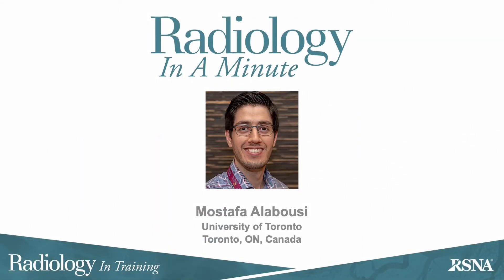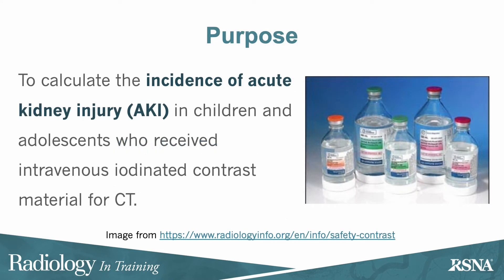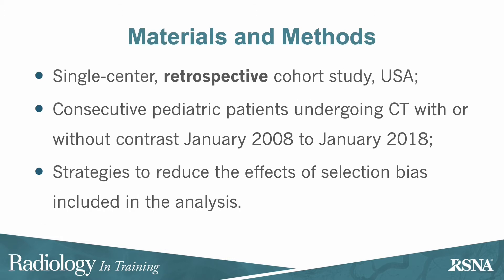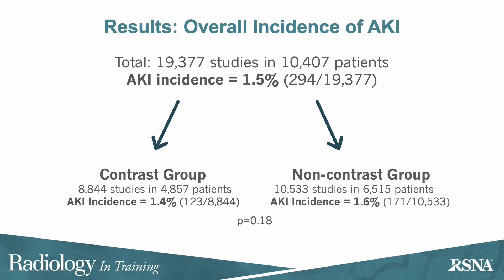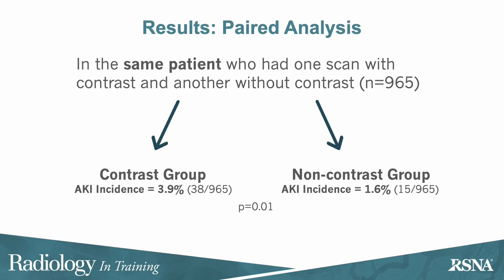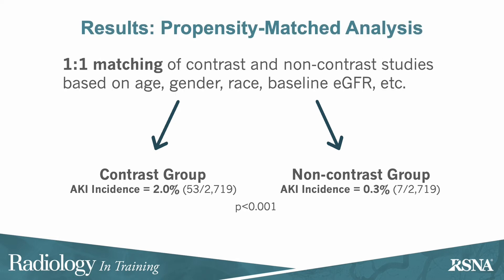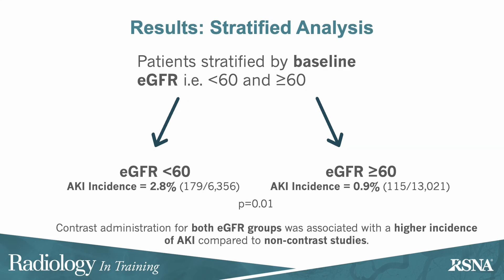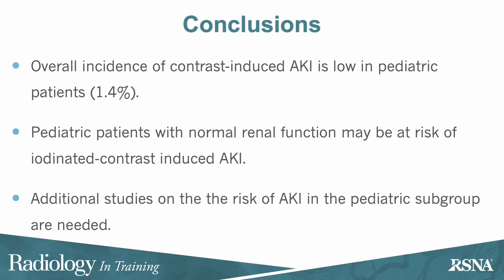Risk of Acute Kidney Injury Following Contrast-enhanced CT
Radiology In a Minute provides short summaries of current radiology research. Follow @radiology_rsna on twitter for updates Link to article: